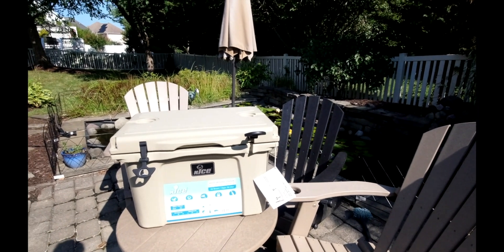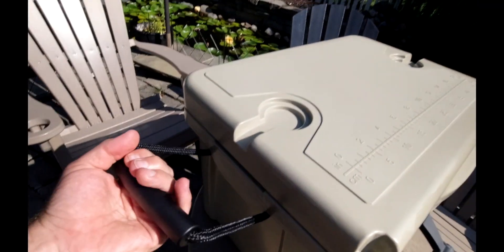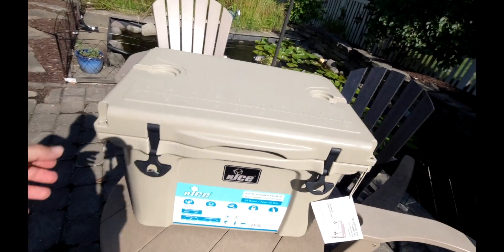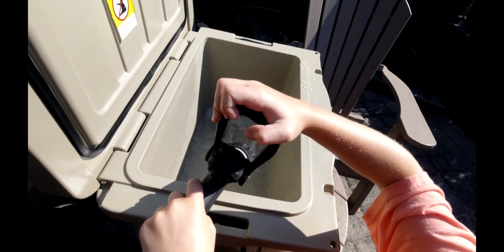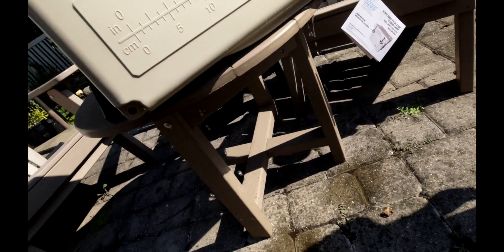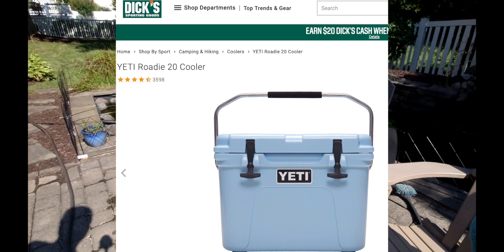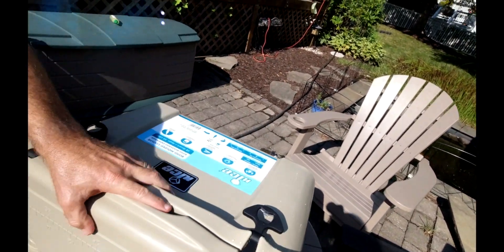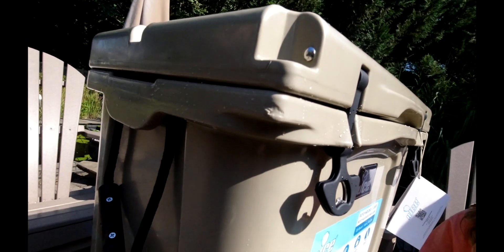nICE 38 qt Roto Cooler Bj's, Will it Leak?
This video is about nICE 38 qt Roto Cooler Bj's Wholesale.  I wanted a cheaper YETI alternative well does this one leak?  Yep!